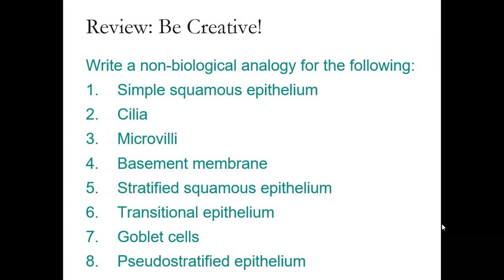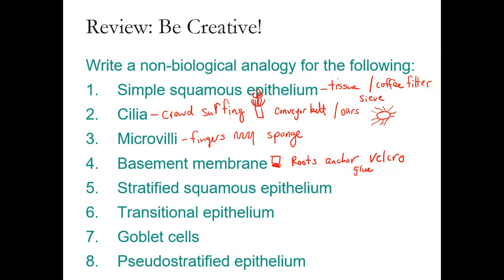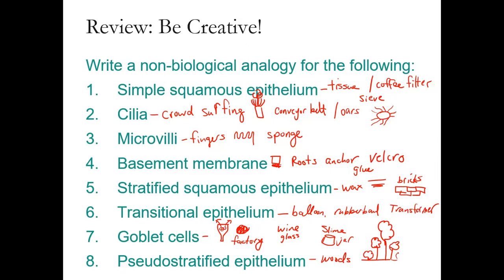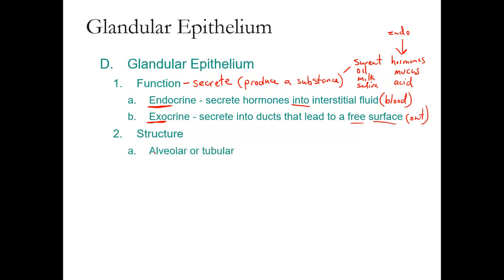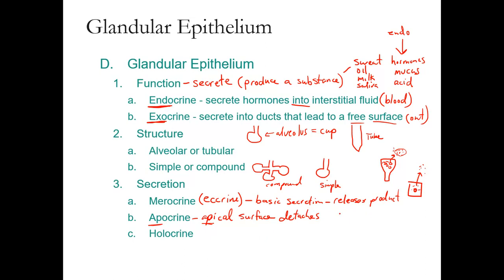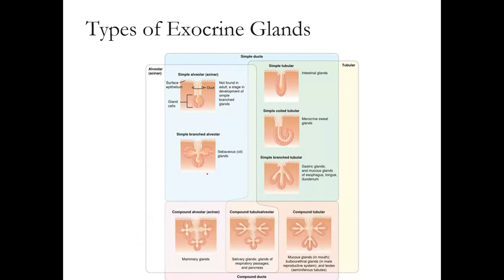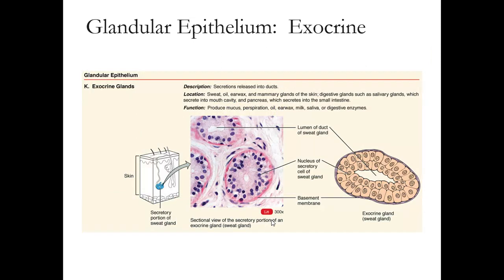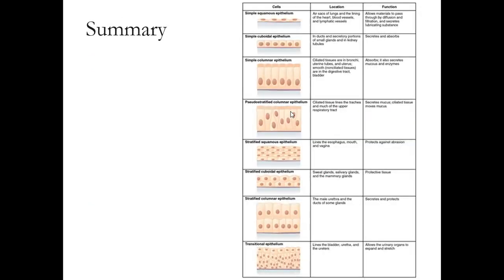Chapter 4 Notes Part 5 - Glandular Epithelium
In this video we wrap up epithelial tissues by discussing the glandular epithelium. Endocrine, exocrine, merocrine, holocrine, and apocrine glands - oh my!